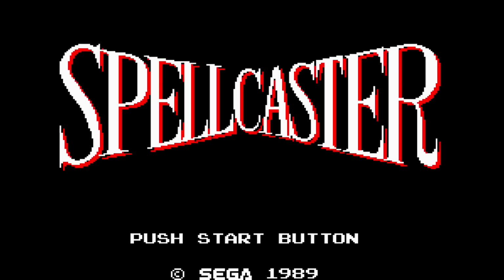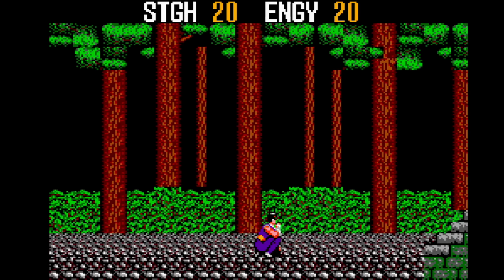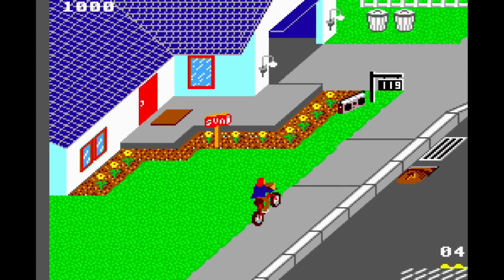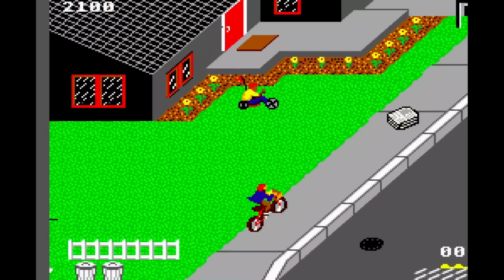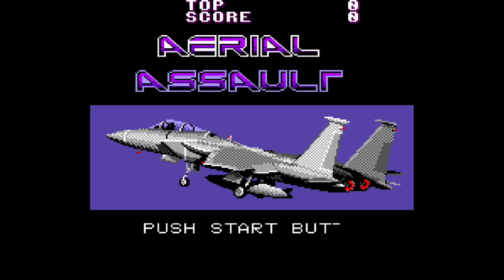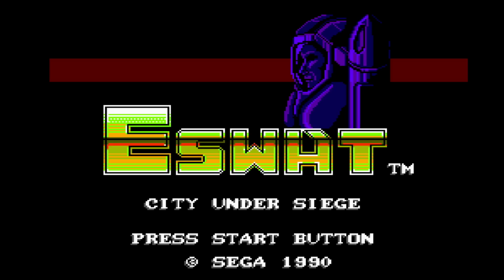SEGA MASTER SYSTEM Games Released AFTER Sega Genesis Launched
Sega Master System was HUGE in other countries. It was fine here in the states and people who had one loved it, myself included. Here are some SMS games that were released after Genesis was launched.

Tools I use for Open Cart Surgery

Join my Whatnot live auctions using my link. You get $10, I get $10, it's a win-win.

MAILING ADDRESS
John Riggs
4010 Summitview Ave